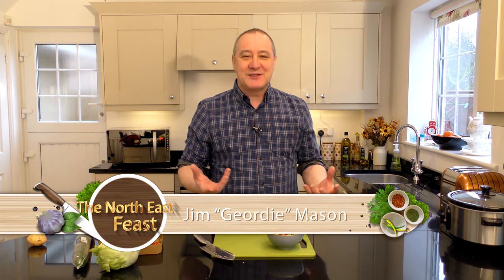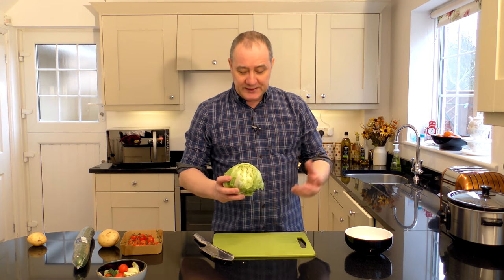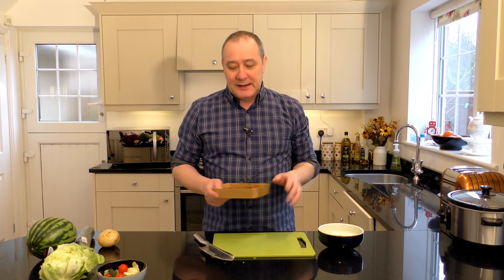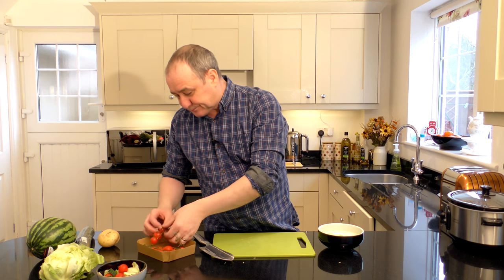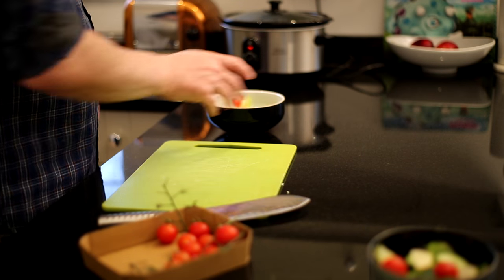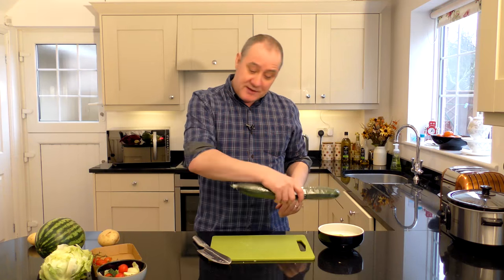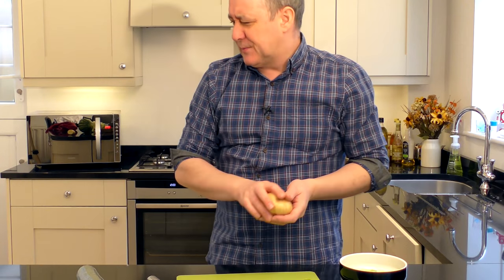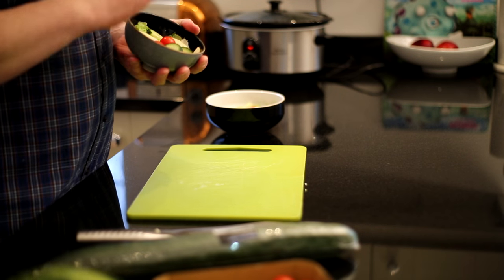Geordie Cooking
In this episode of The North East Feast Jim "Geordie" Mason shows us how to make a delicious and nutritious lunchtime salad.